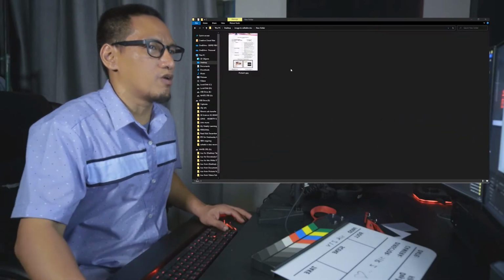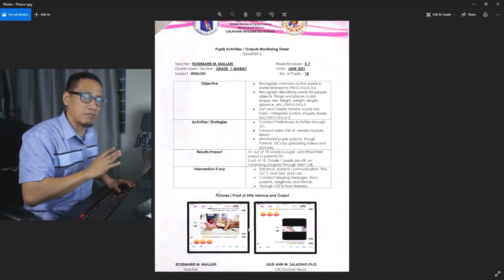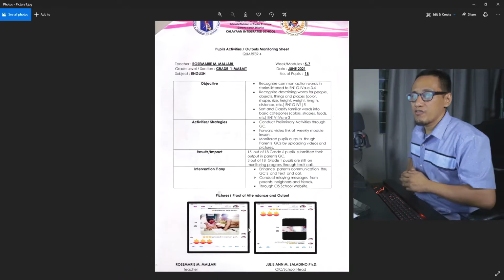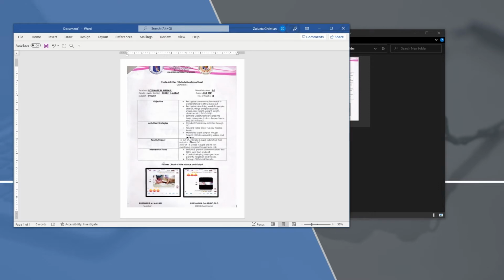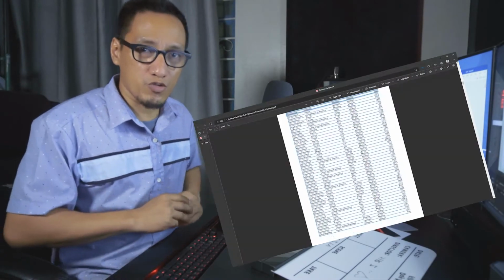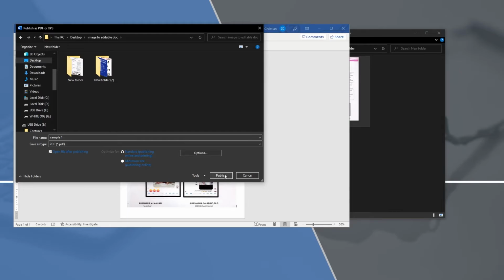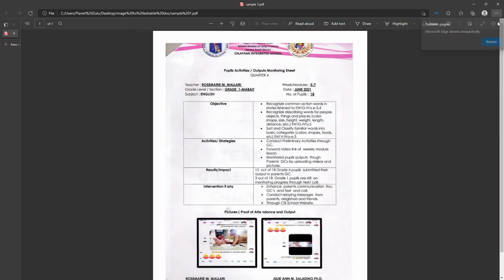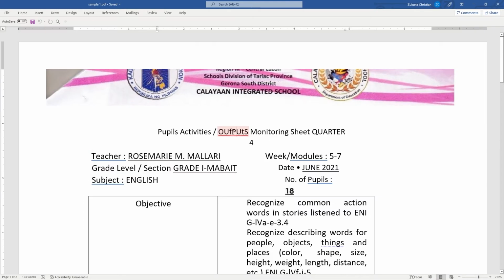Convert Picture to Editable Text │ Image to Text │ Work Productivity Hack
How to convert picture or image of text and graphics to a document that you can edit or update for your own copy.

NOTE: If you will be editing a document already in PDF format, just go straight and drop the PDF file into MS Word to convert the PDF image/s to editable text.

3 ways to convert any Microsoft Office file to PDF (Word, PowerPoint, Excel, Publisher) for sharing copies to audience during presentations:

Like birds...
by Dennis Jarvis

What you aren't seeing...

10 behaviors...

Thank you so much for sharing your time. See you again next time.